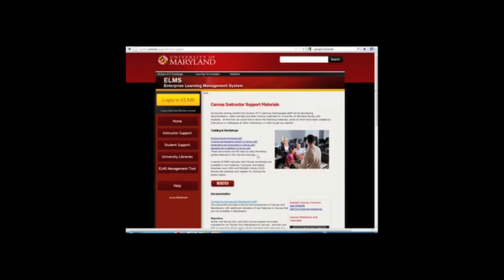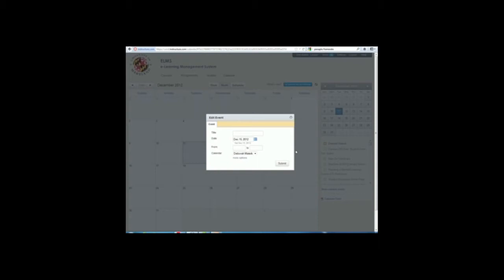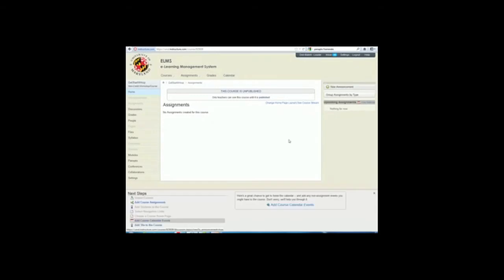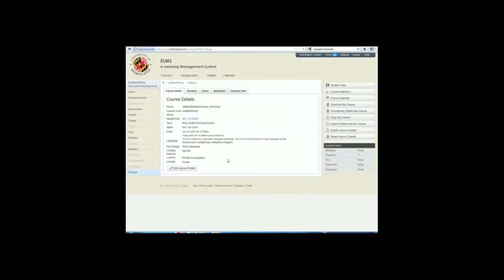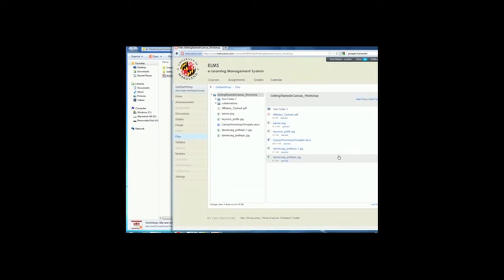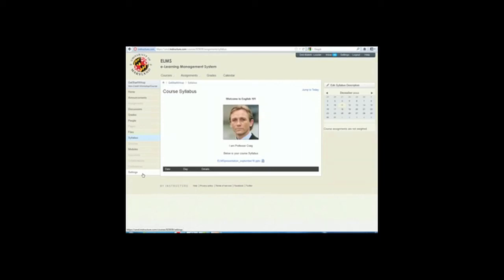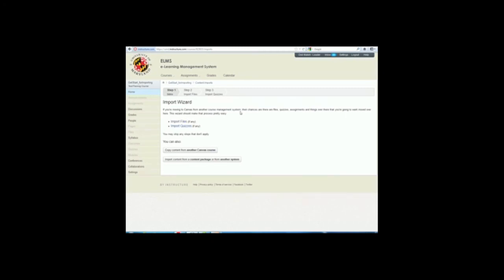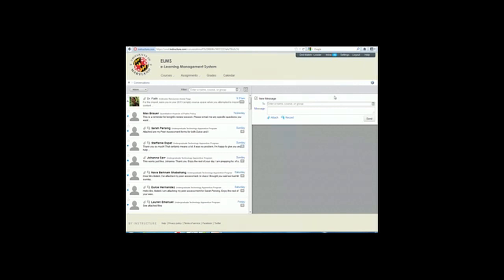Getting Started with Canvas Workshop